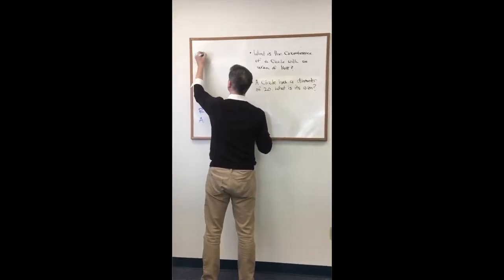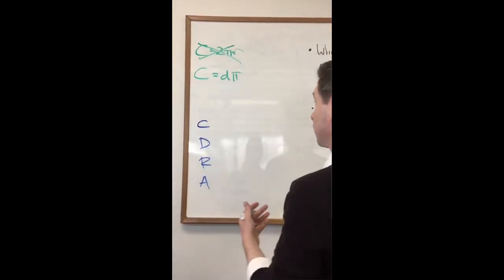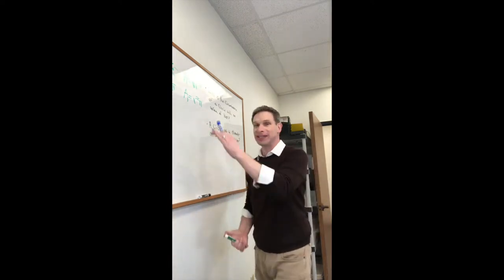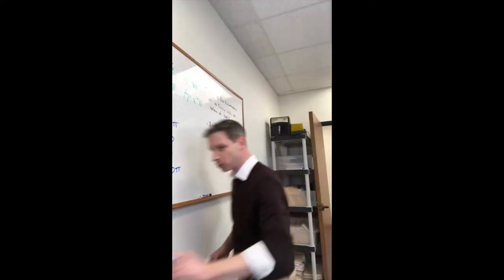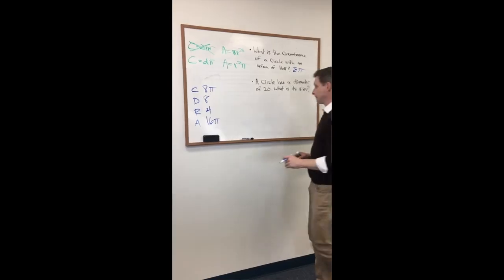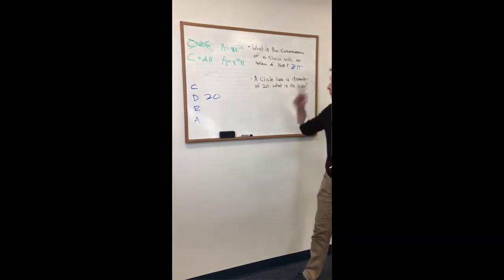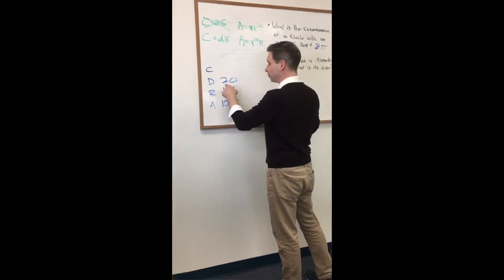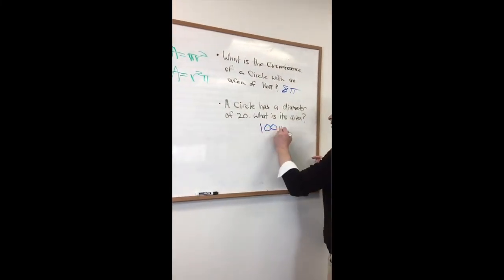Circle Lesson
Josh Silverman of Edge Ed teaches us his circle lesson